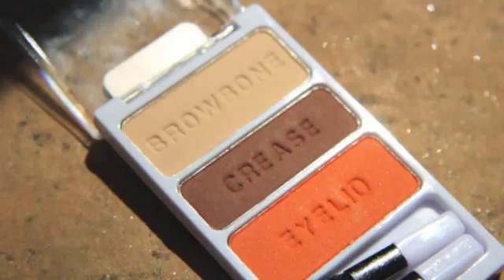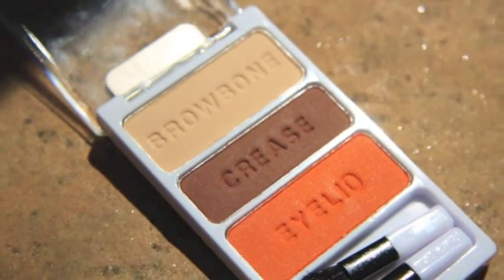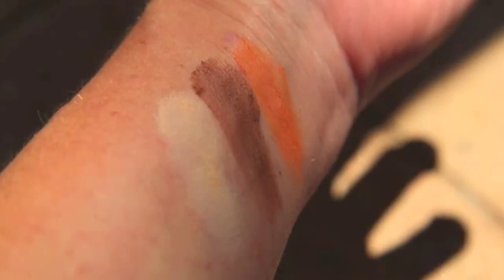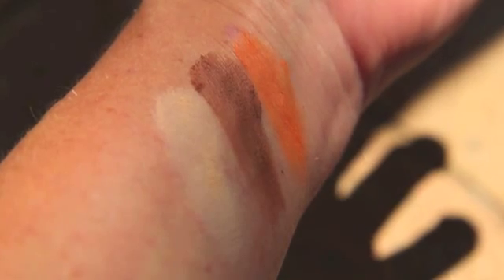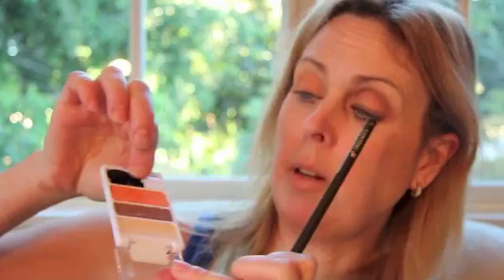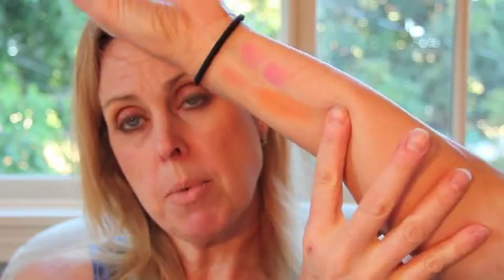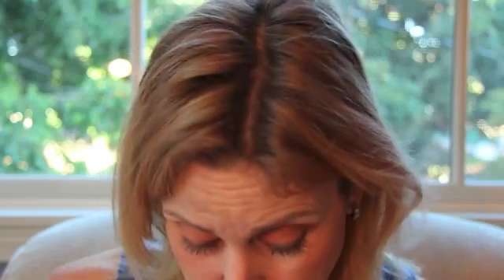Wet N Wild Summer Festival Eye Shadow Palette in Sunset to See Review and How To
I love orange…this palette works with a primer (and I like it better with an eyeliner).

See how to make it work!